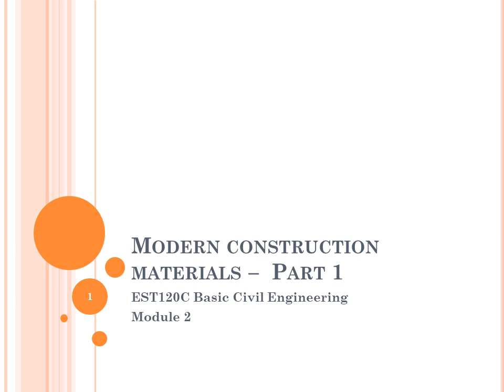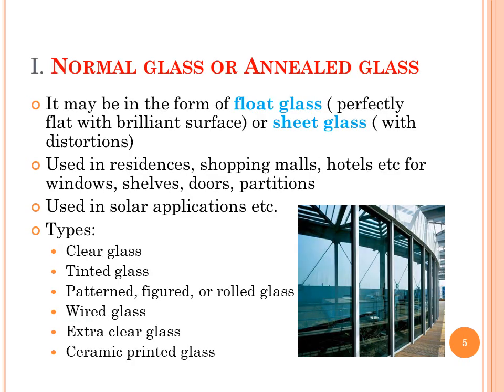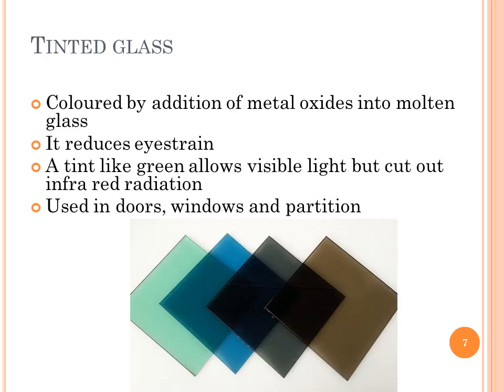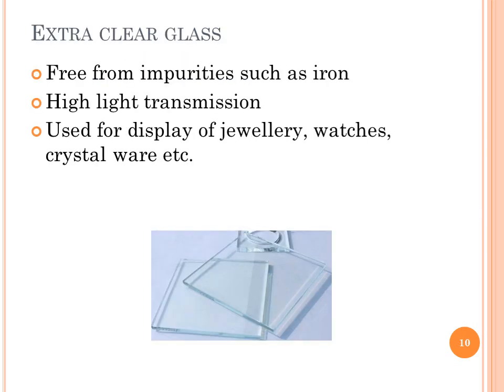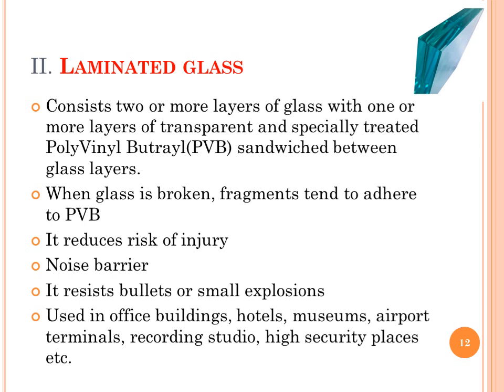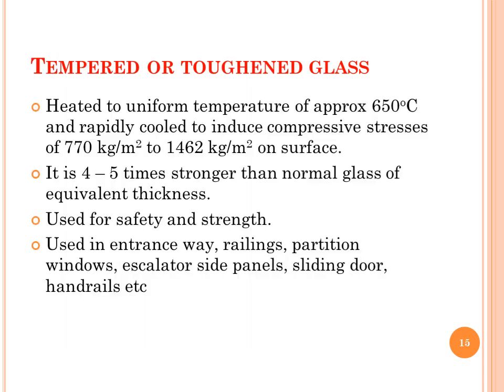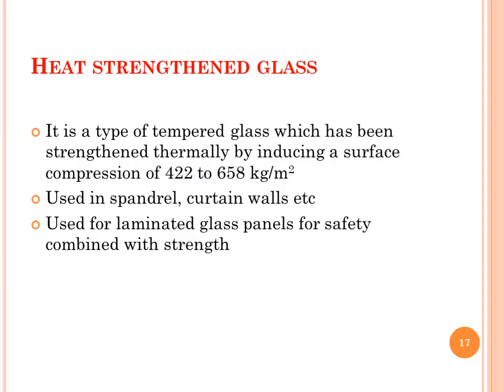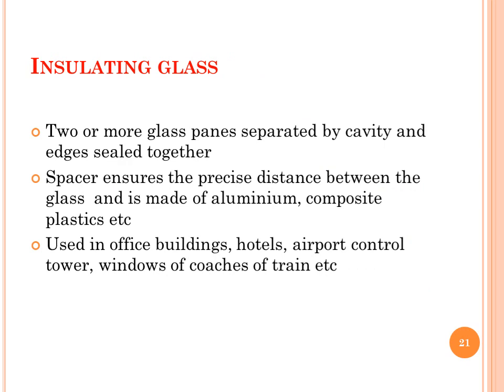EST120C BCE Modern Construction materials Part 1 Architectural glass BPN, TIST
Architectural Glass, Its types and uses.